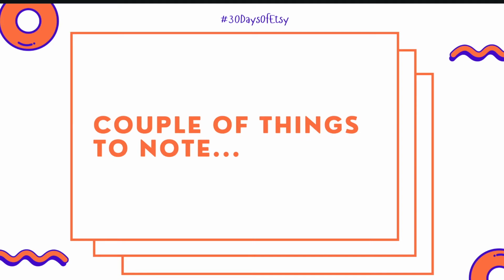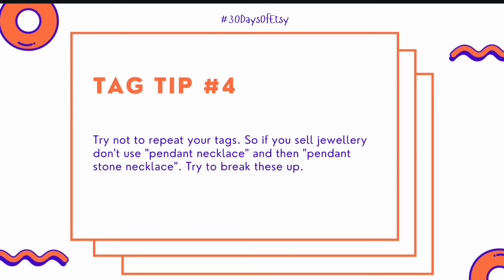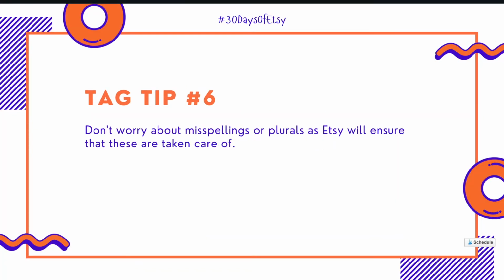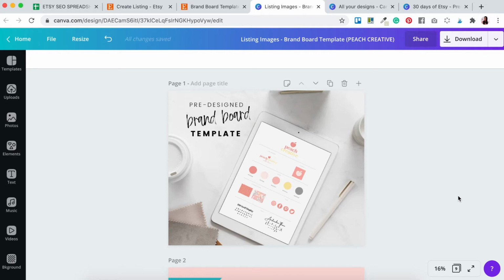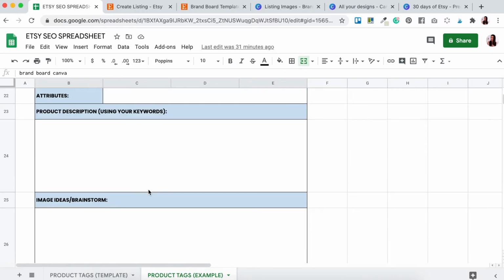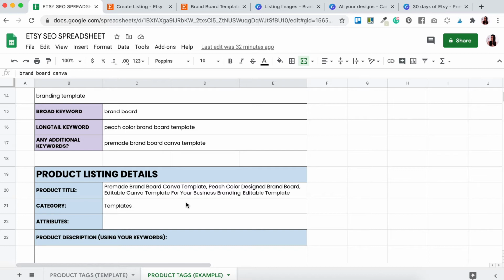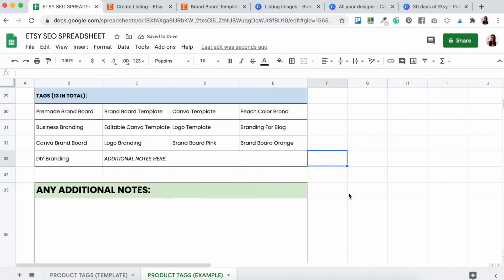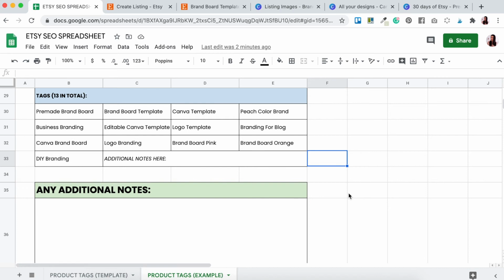How to Research & Use Tags Within Your Etsy Product Listings | How to Start an Etsy Shop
In this video, I go through how to research and use tags inside your Etsy product listings, so you can get found in search by the people who want to buy your products.

👩‍🎨 Come join the FREE 30DaysOfEtsy private Facebook group to connect with other Etsy newbies

✅ Ready to open your Etsy Shop? Join Etsy today and receive 40 FREE listings!

🕵️‍♀️ Wanna spy on my Etsy Shop (Go on, you know you want to!):

I'm Alicia and I'm here to provide you with information, tutorials, resources and tools to help you turn your passions into profits and create an online business YOU love.